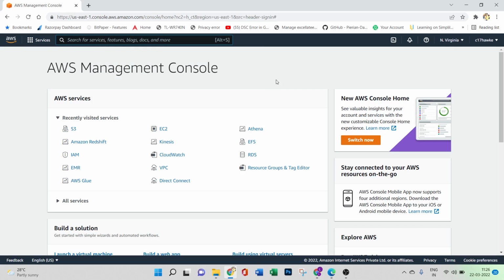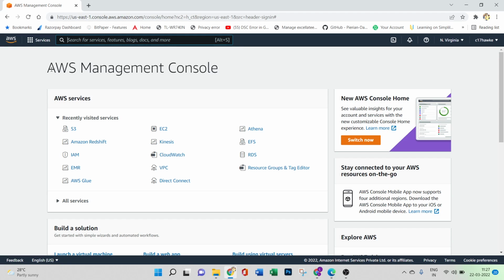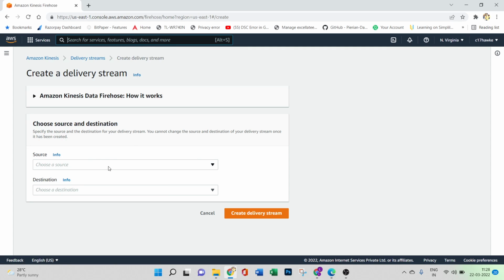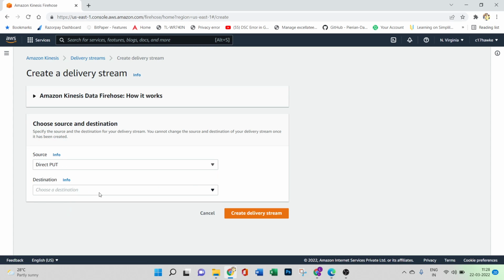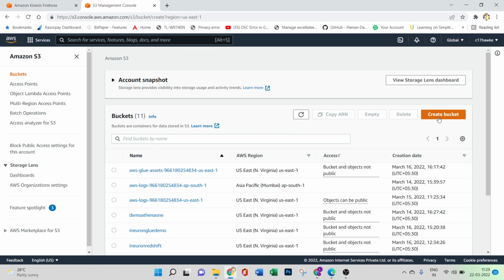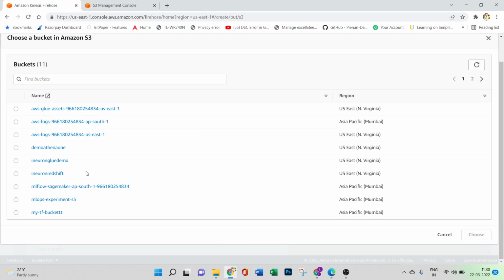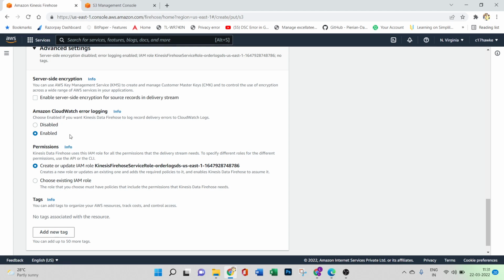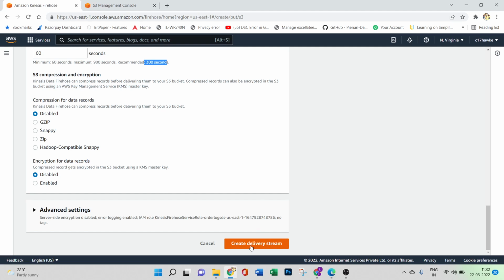Kinesis Firehose, Part 1 | AWS BigData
Amazon Kinesis Firehose is the easiest way to load real-time, streaming data into Amazon Web Services (AWS). It can capture and automatically load streaming data into Amazon Kinesis Analytics, Amazon S3, Amazon Redshift, and Amazon Elasticsearch Service, enabling near real-time analytics with existing business intelligence tools and dashboards you’re already using today. It is a fully managed service that automatically scales to match the throughput of your data and requires no ongoing administration. It can also batch, compress, and encrypt the data before loading it, minimizing the amount of storage used at the destination and increasing security.